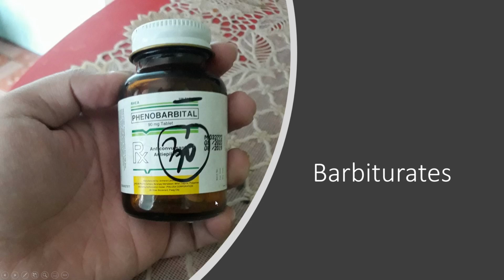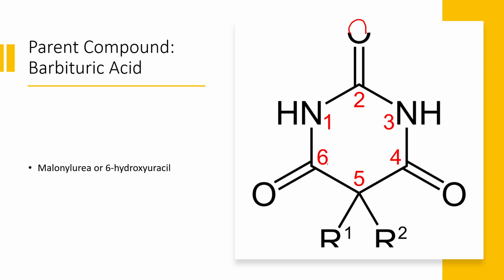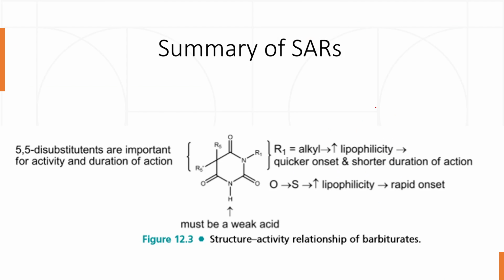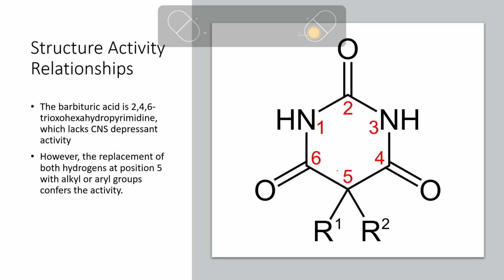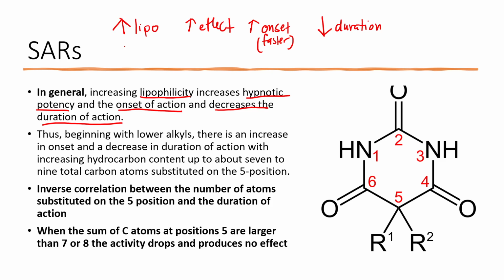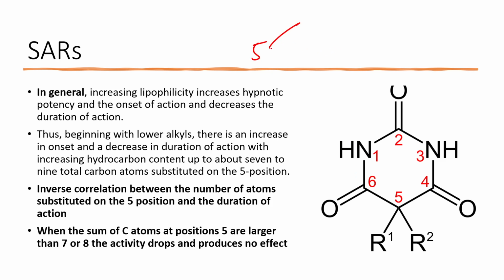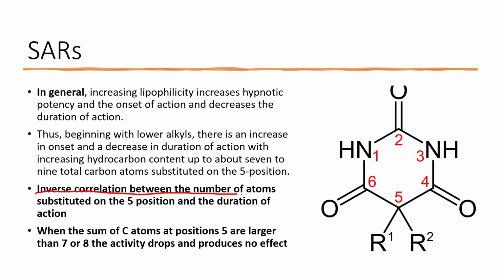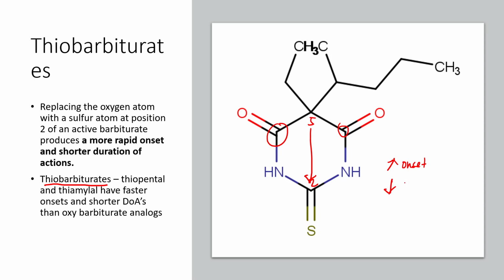Medicinal Chemistry 5 - Barbiturate Structure Activity Relationship